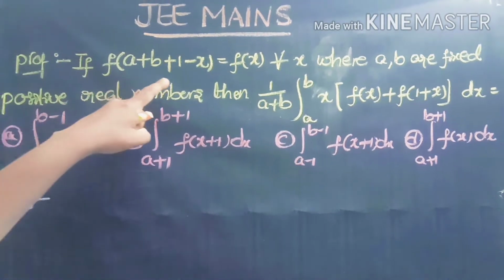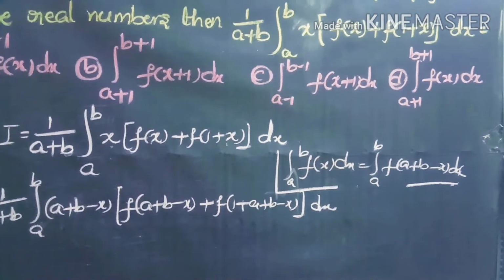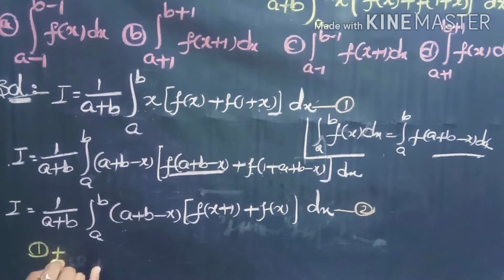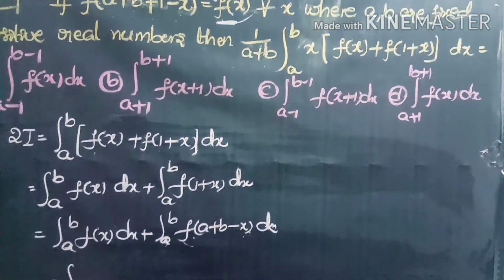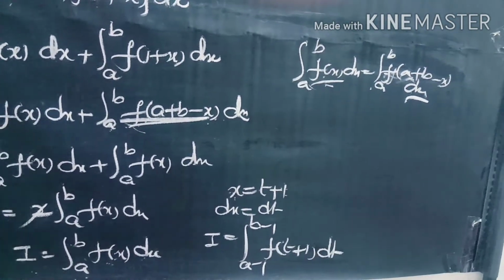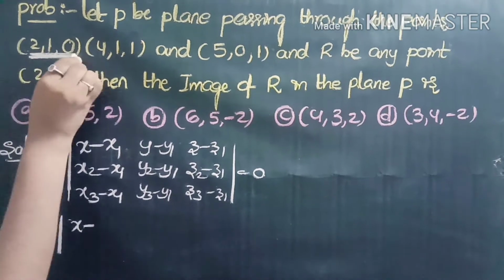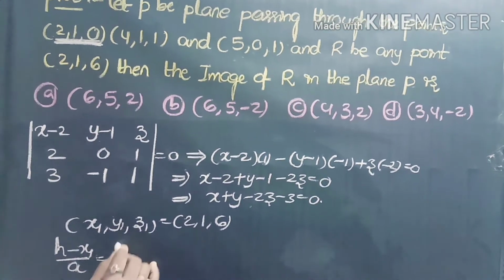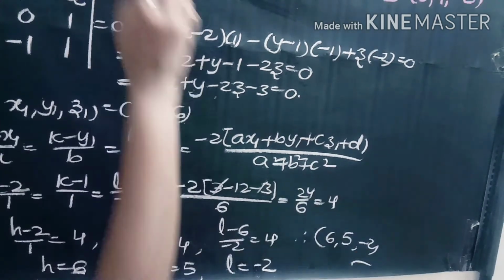Jeemain2020 / Jeemaths2020 /Jeemain2020 maths / JEE MAINS 7-1-2020,,Shift~1 Maths bits